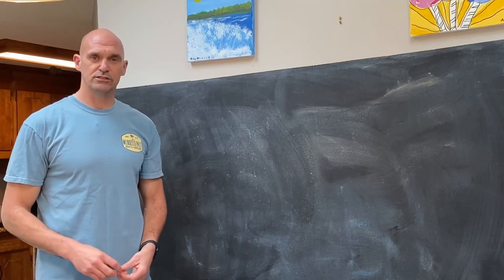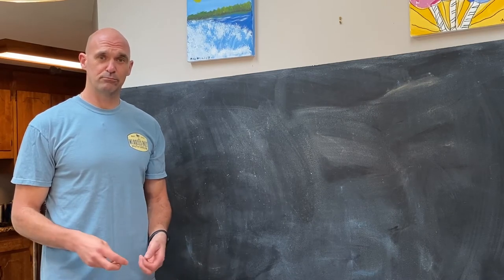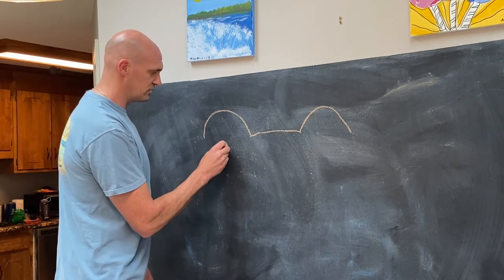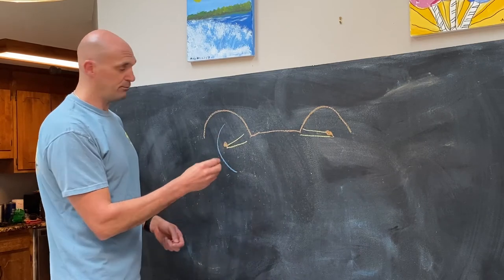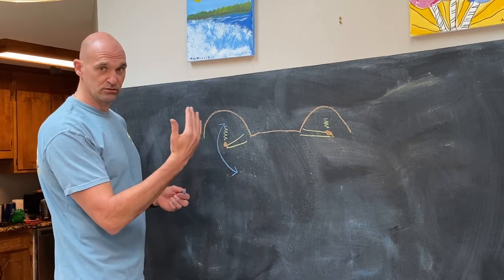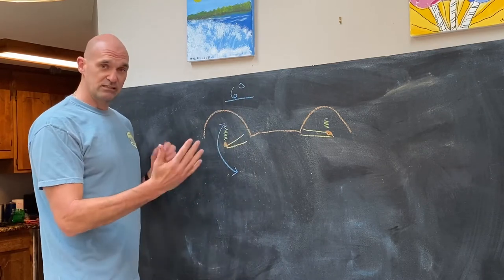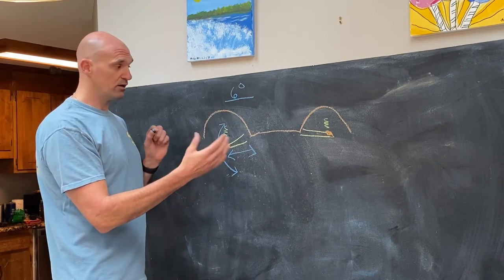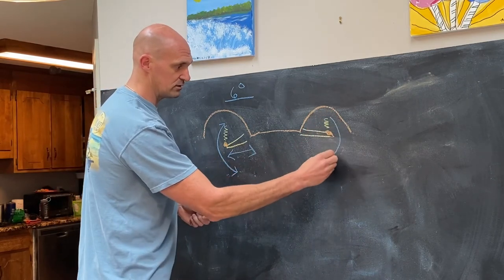Axle Articulation: Understanding the Functions of Jeep Control Arms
Here is a quick easy simple explanation of what adjustable control arms do, I am not an engineer by any stretch of the word just trying to convey things in a simple way for anyone to understand who is asking what do adjustable control arms really do for me and my vehicle. see a couple of my install videos below

Front control arm install video

Rear control arm install video

Offroading/Overlanding Gear:

67 designs JL Rail Mount